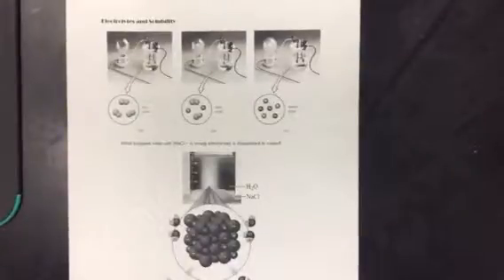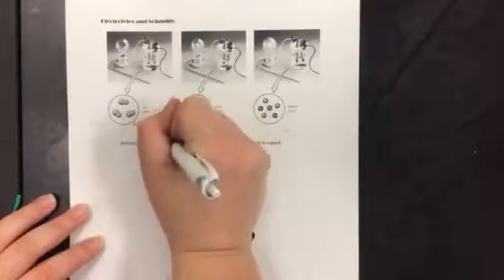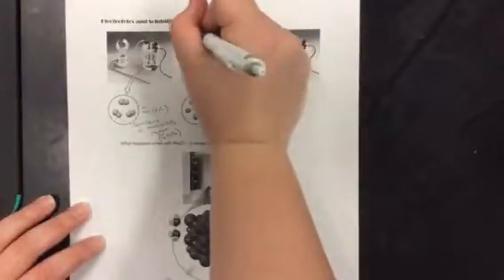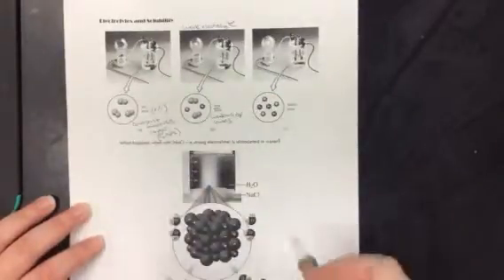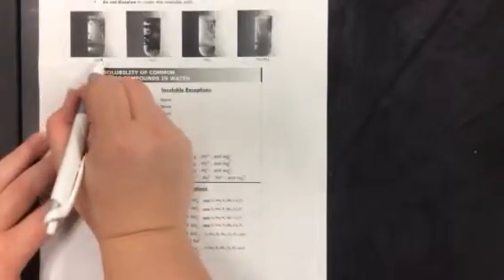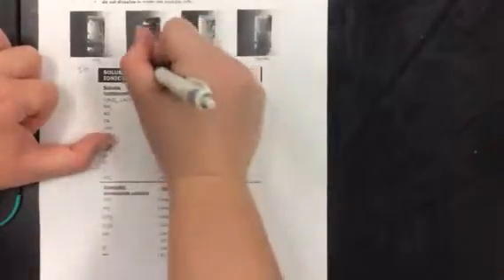Electrolytes and Solubility